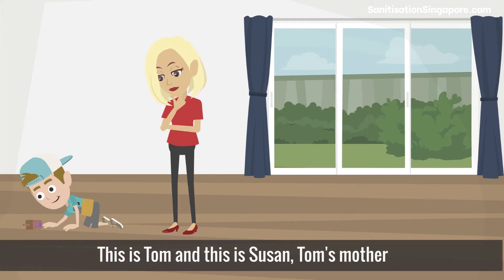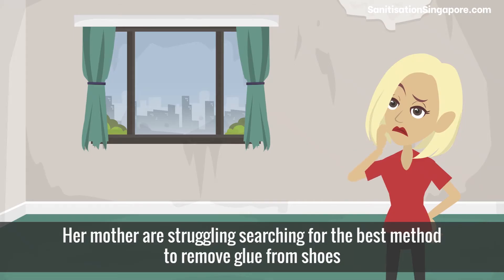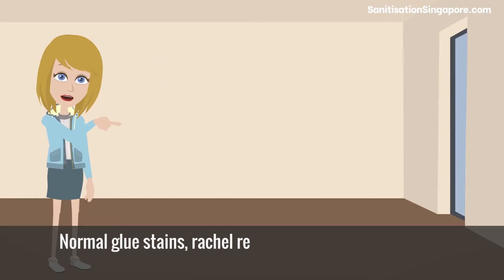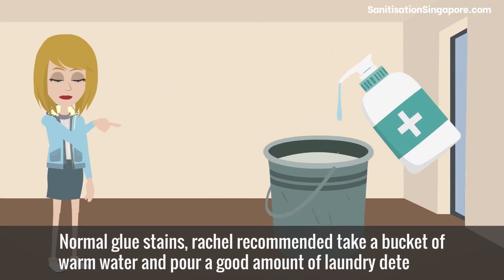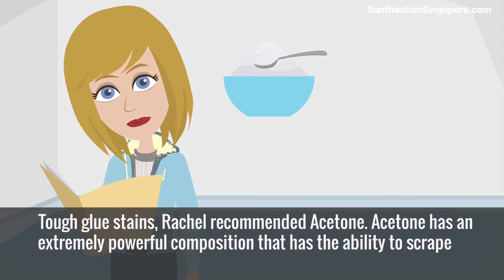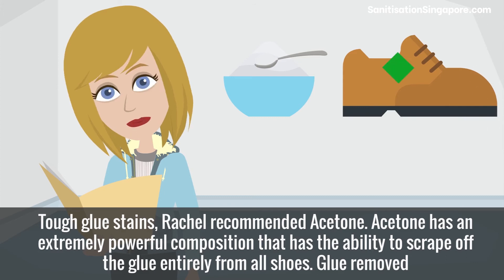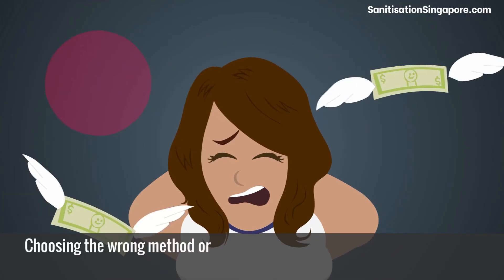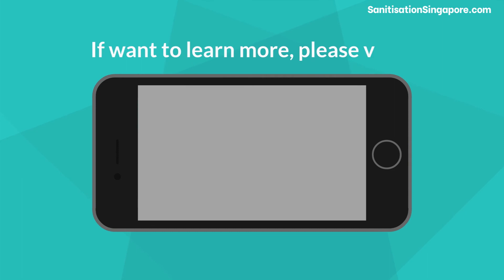How to remove glue from shoes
Many people struggling how to get rid of glue from shoes and we have a solution for you.

To remove glue from fabric shoes, you can use a credit card or knife to scrape off the super glue but before that, the trick is you must apply some ice to make the glue frozen first.

To remove glue from leather shoes, suede shoes or canvas shoes, the process is more complicated.

for the in-depth guide.